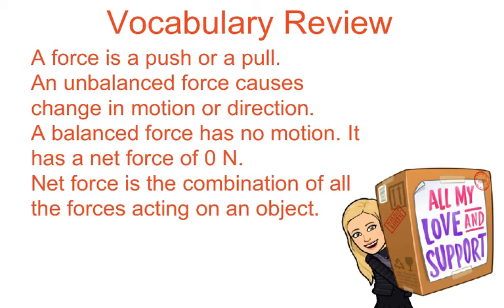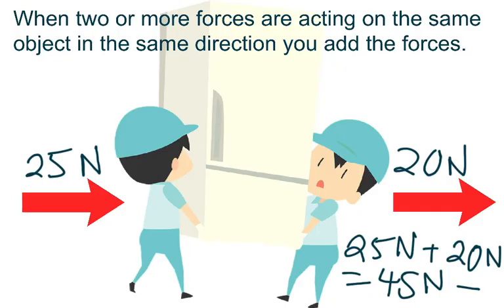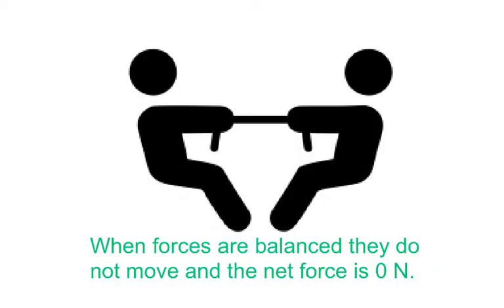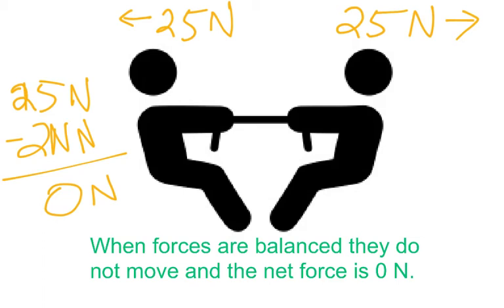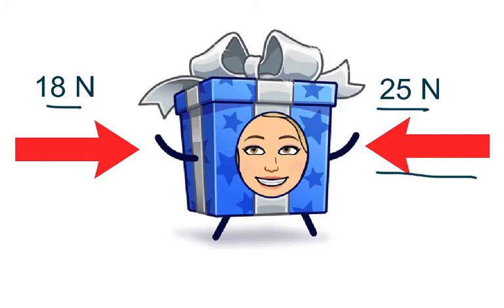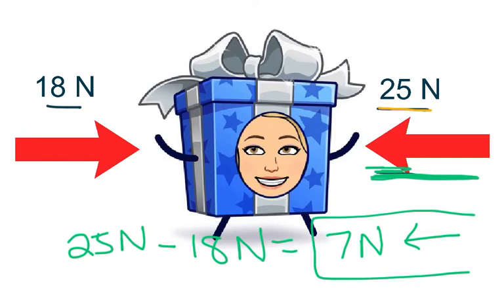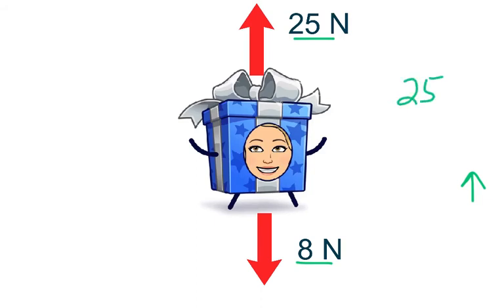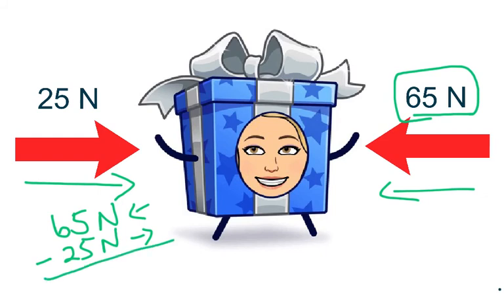Calculating Net Force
Connect and extend previous understanding of forces to find the net force.